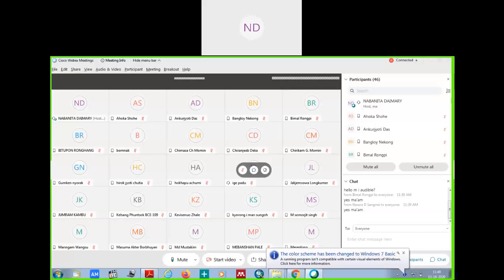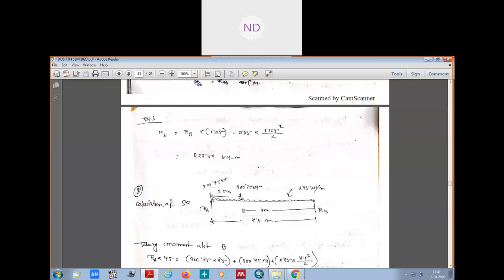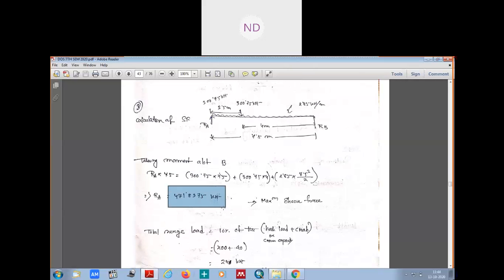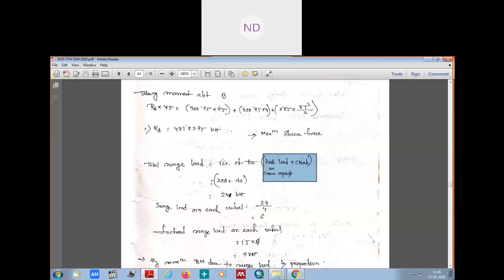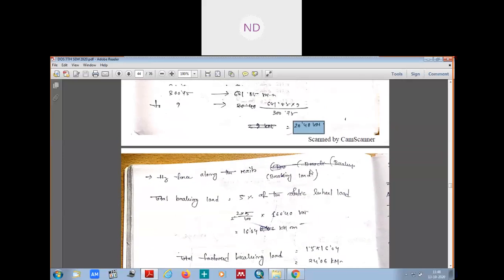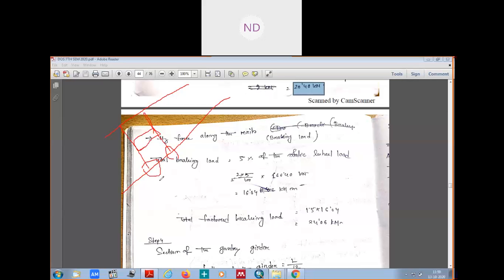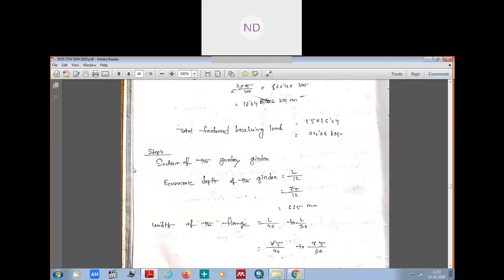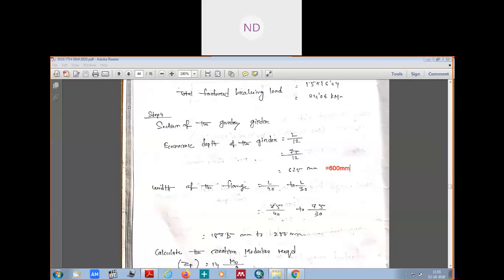DOS III _BCE 702_ 7A_21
DESIGN OF GANTRY GIRDERS